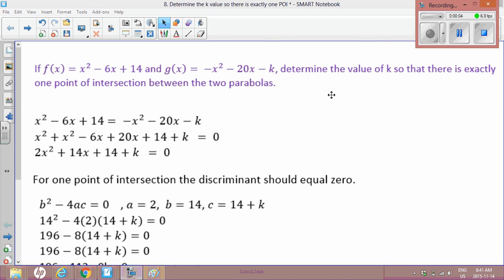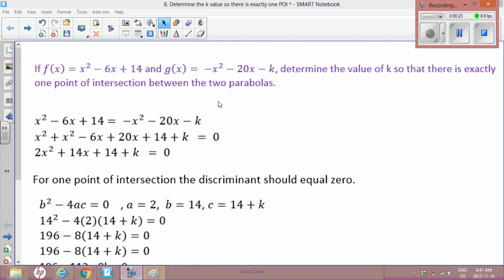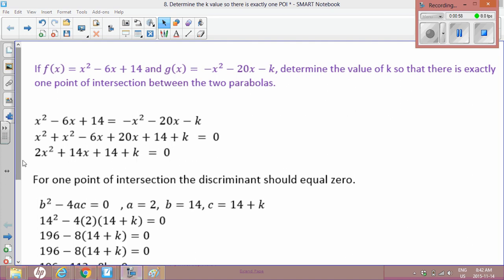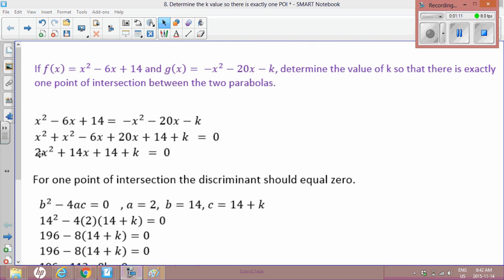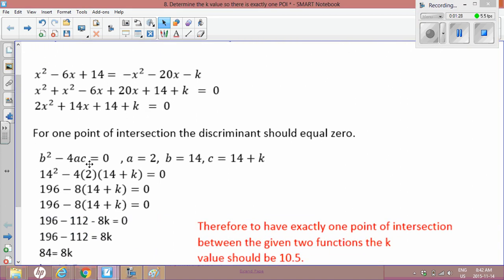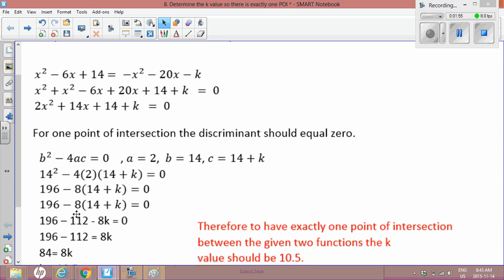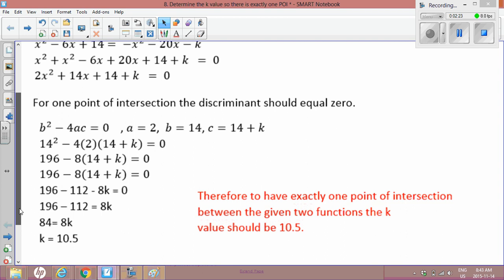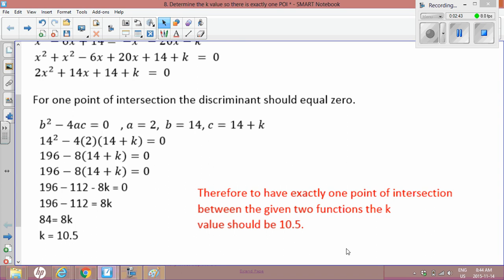Quadratics: Determine the k value so there is exactly one point of intersection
If f(x)=x^2-6x+14 and g(x)= -x^2-20x-k, determine the value of k so that there is exactly one point of intersection between the two parabolas